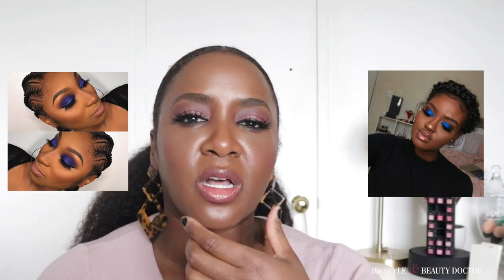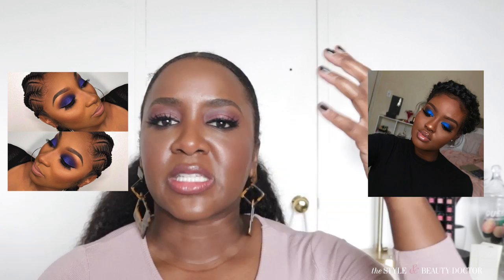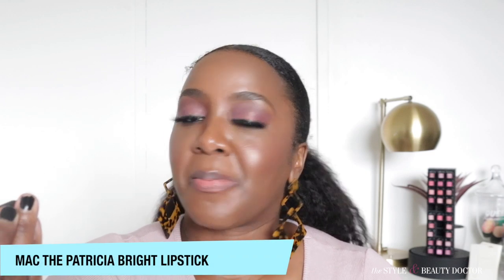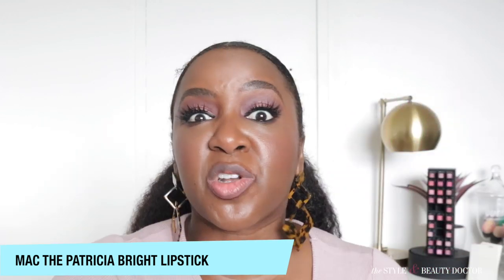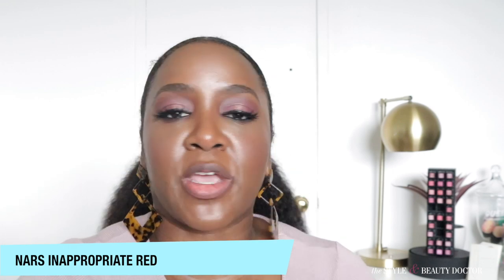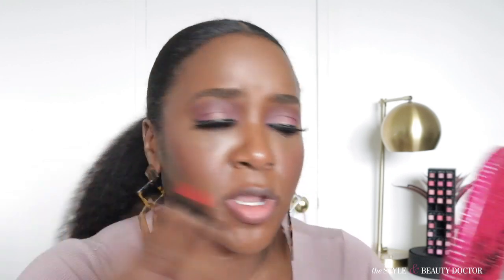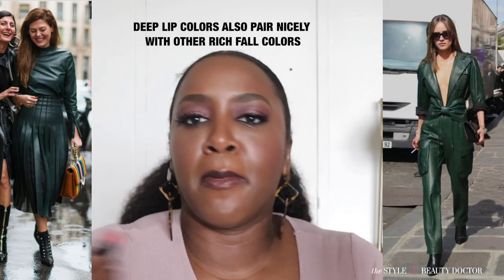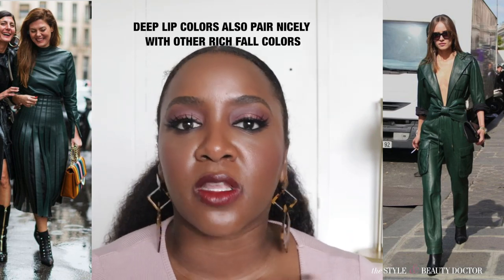Fall Lip Color Ideas + How to Pair Them with Your Fall Outfits!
Fall lip colors ideas that you probably already own and how to pair them with your fall outfits. Let's talk fall lip color + fall outfit ideas. If you're stuck in a style rut, this video is for you!

My hair: Big Chop Hair (Black woman-owned biz) kinky curl u-part wig